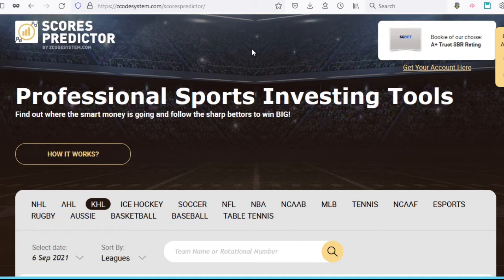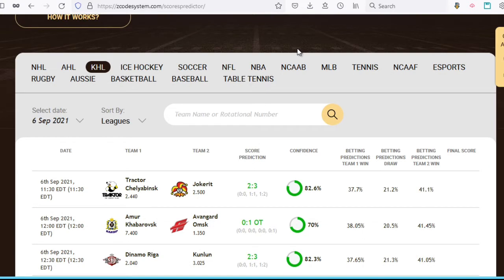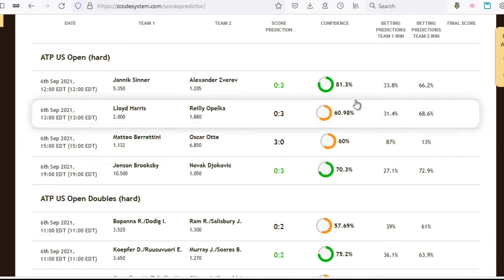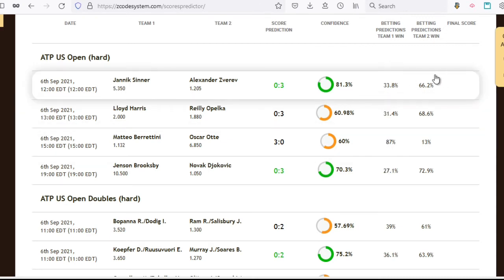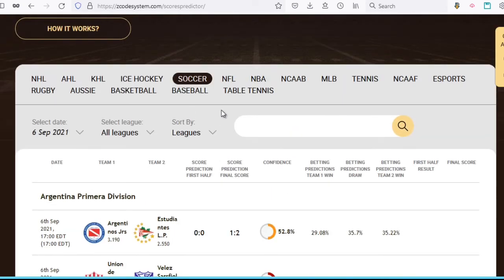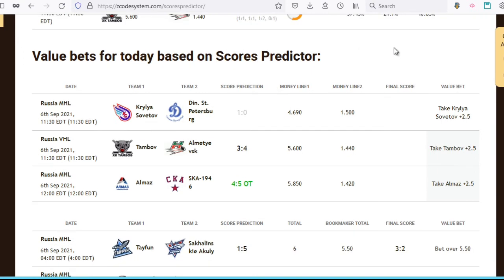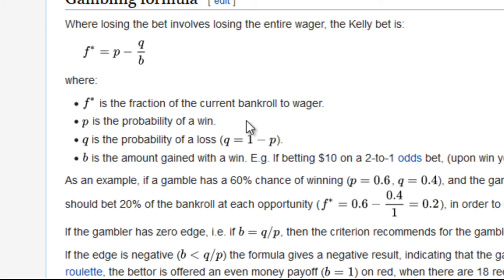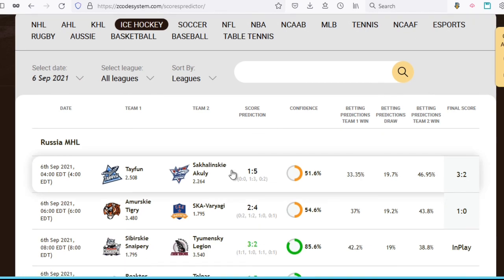Soccer Daily Predictions Tool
Scores Predictor Zcode VIP Soccer Daily Predictions
Zcode Scores Predictor is using advanced scores prediction formula that takes into account 80+ parameters, optimized on the historical data to perform 10,000 simulations of the game and predict the anticipated scores. The goal of this tool is to predict not only the winner of the game but also a possible score and the spread, which might help you improve and filter your results betting Monelines, Spreads and Totals! The color coding shows the confidence levels.

00:00 Welcome!
00:15 What is Scores Predictor?
00:40 How it works?
02:01 Where is it?
02:13 All the sports
05:00 Scores Predictor Sections
07:47 Soccer Predictions
08:51 Ice Hockey Predictions
10:35 Value Bets
11:13 Kelly Criterion